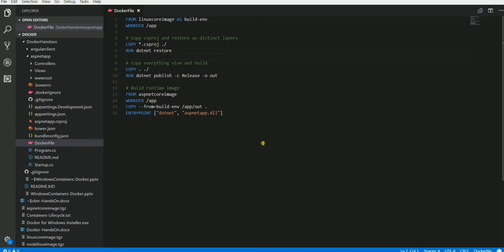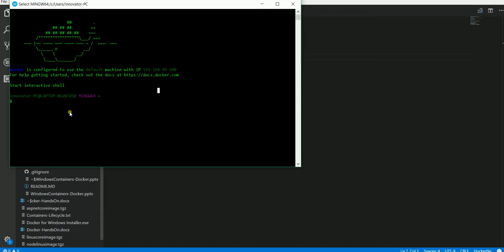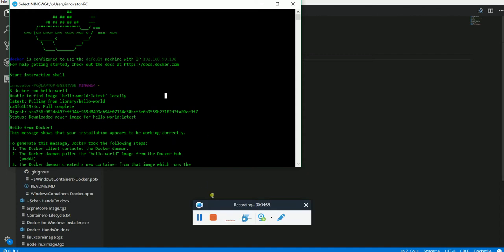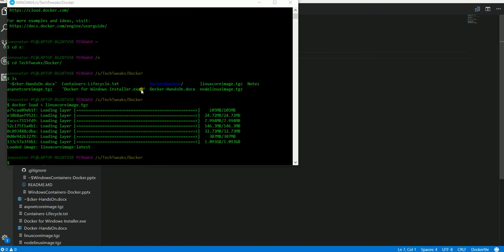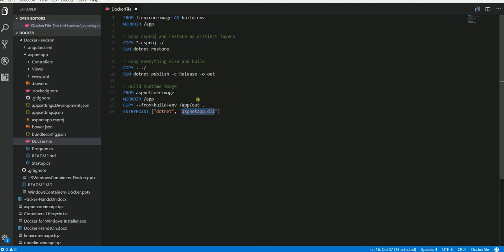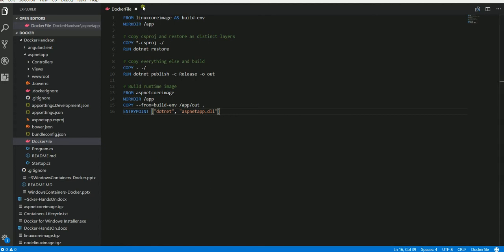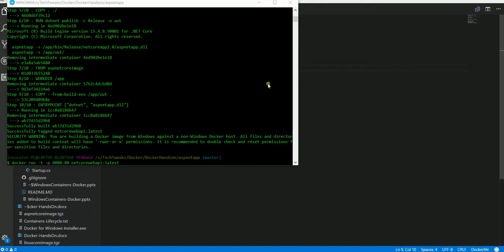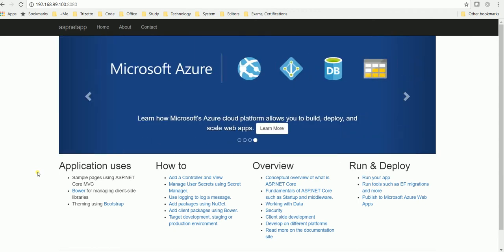Build a Docker Image, Run the ASP.Net Core Web App on the Container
This video describes how to Create a Custom Docker image using the DockerFile and Docker Toolbox, Build the Image and run the built image on the Docker Container.